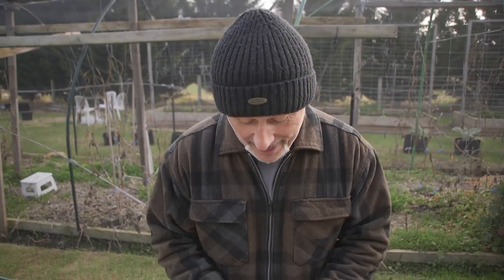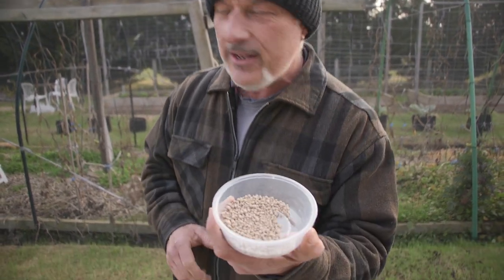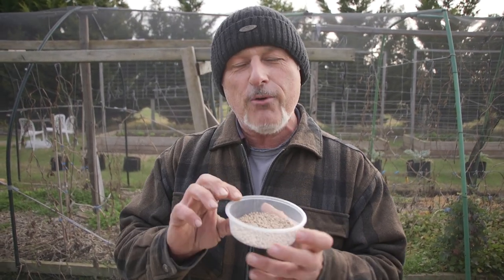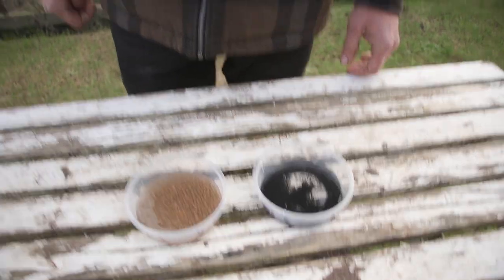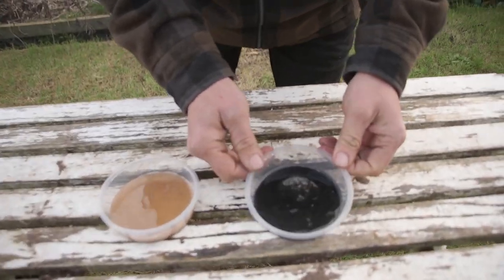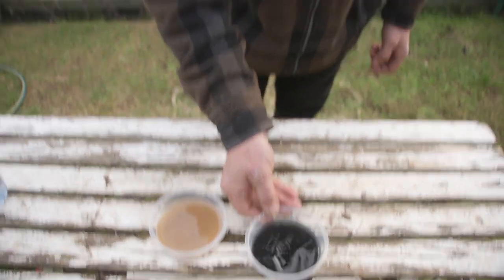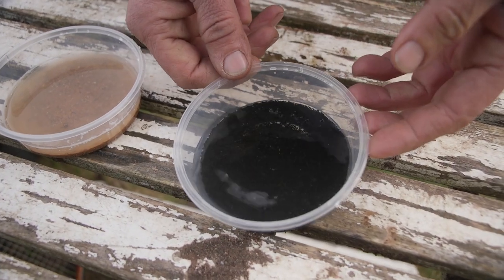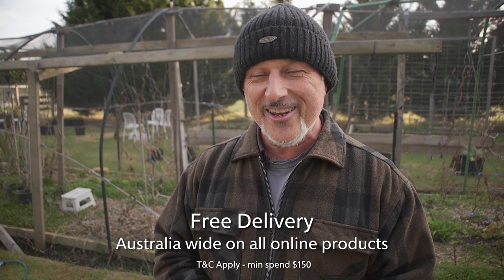Organic Fertilisers VS Synthetic Fertilisers